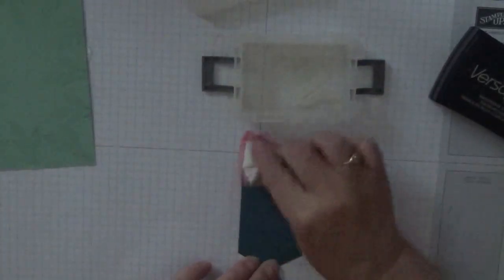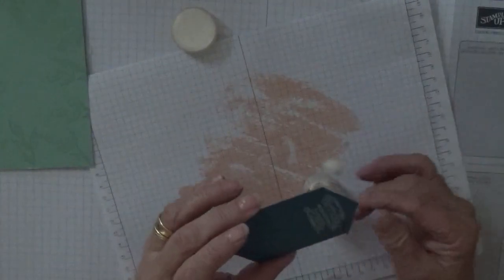199. Stampin Up Free as a Bird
This card was put together using the stamp set Free as a Bird from Stampin Up. I am sorry about the lighting in this video also not being in frame half the time